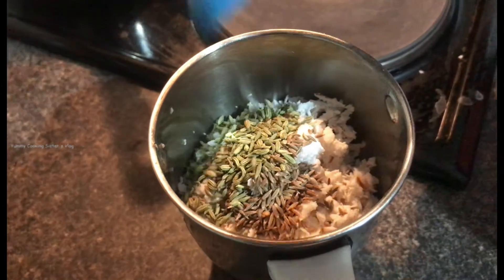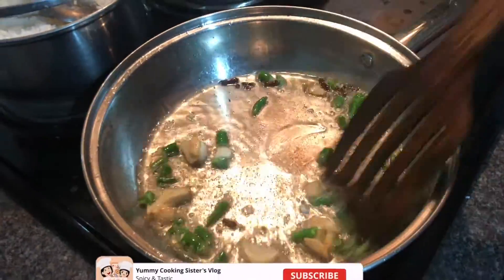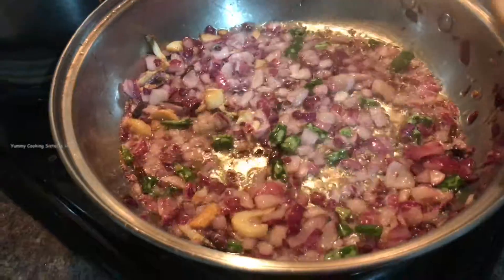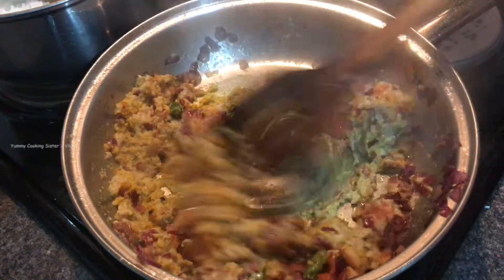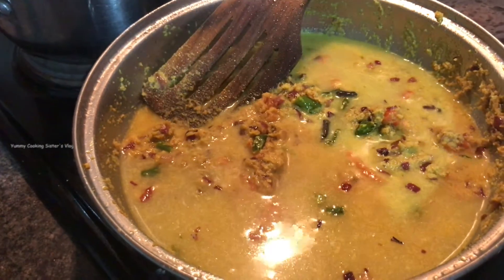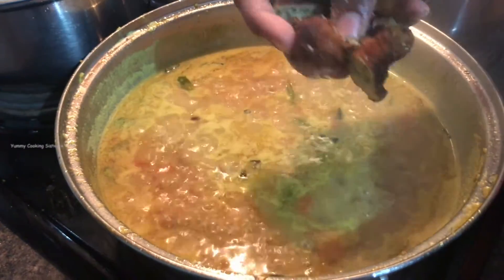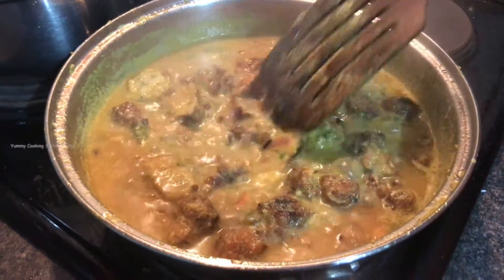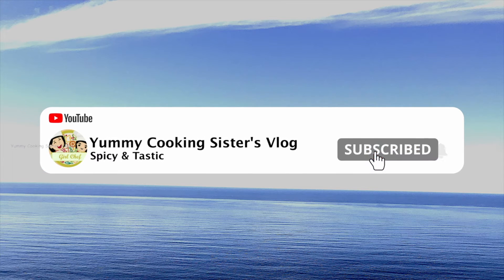Side Dish in 5mins Pakoda Curry | பக்கோடா கறி without vegetables Simple Easy&Tasty for Chapati&Poori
Hi friends. In this video I have shared a Pakoda Curry side dish for chappathi & poori .
Ingredients :
Fennel Seed - 1tsp
Cloves - 6
Garlic - 3
Green Chilly - 7
Big onion - 1 (fc)
Tomato - 1 (fc)